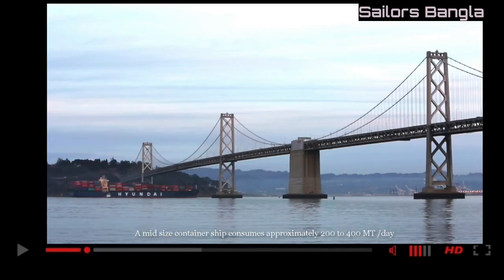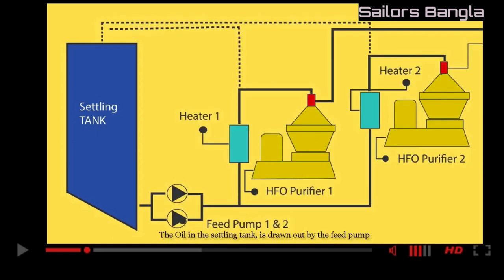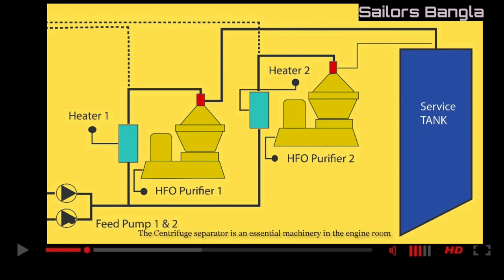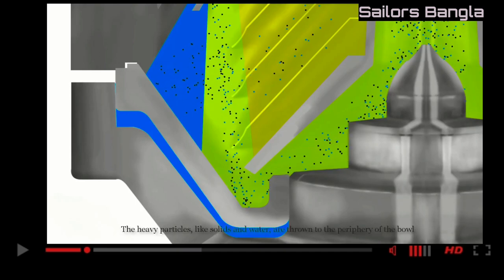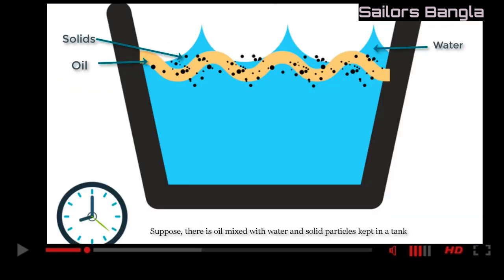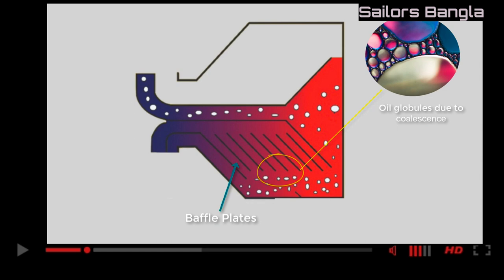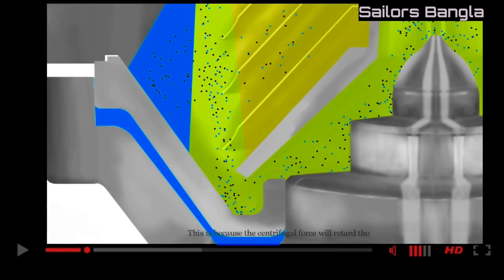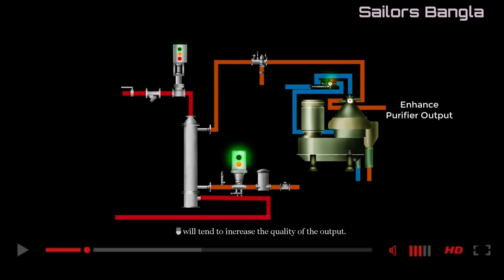Working Principle of fuel oil PURIFIER..ship centrifugal seperator#purifier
A high-speed centrifuge is a type of separator which is used on a ship to remove contamination from liquids such as fuel and lube oils. It is imperative to carry out this treatment in order to remove solid impurities and water before they are supplied to the marine engine. Thus, the task of the centrifuge is to remove solid contamination from liquid and to remove undesirable liquid (water) from useful liquids (fuel). Principle of Working: The separation principle of high-speed centrifuge depends on the difference in the specific gravity of two different liquids. To understand, let’s take a settling tank where fuel is stored and because of the difference in the gravity of water and fuel (water is heavier) the water gets collected at the bottom part of the due to the effect of gravity. Mathematically this process can be represented by: Fs = ∏/6x D3 (ρw-ρo) g Where Fs is the separating force, ρw is the density of water, ρo is the density of oil and “g” is gravitational force. Now if we convert the tank into a conical rotating object, then the gravitational factor g will be replaced by the centrifugal force ω2 r, where ω2 is angular velocity of rotation and r is the effective radius. Fs = ∏/6x D3 (ρw-ρo) ω2 r. Now the separating force will be much higher in the centrifuge as compare to a settling tank. There are normally two types based on the application: 1) Purifier: When a centrifuge is arranged for separating two liquids of different densities, for e.g. water from oil, it is known as a purifier. The main component of purifier is correct size gravity disc or dam ring which is responsible for creating an interface between the oil and water. 2) Clarifier: When a centrifugal is arranged to remove only impurities and a small amount of water, it is called as the clarifier. Since it is used mainly for that fluid were mostly solid impurities are to be removed, gravity disc is not used in clarifier; instead, a sealing ring is used to keep the impurities intact unless desludged.